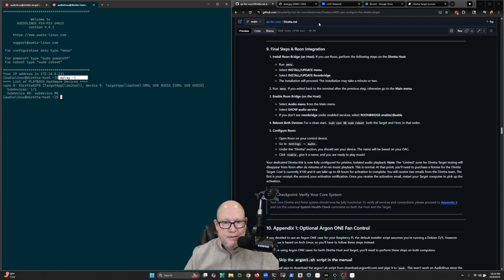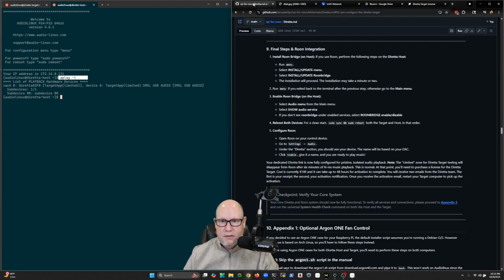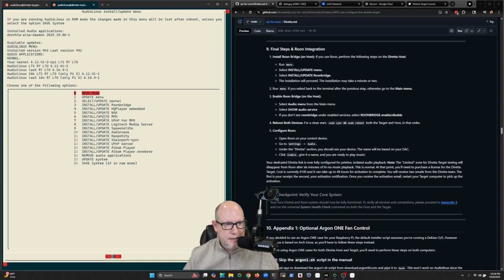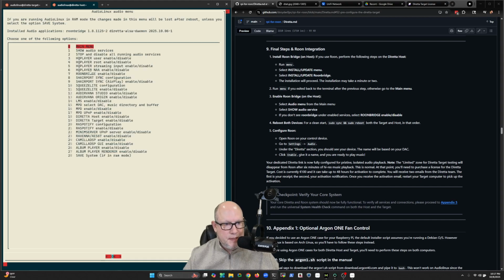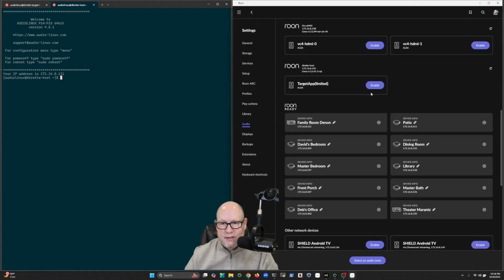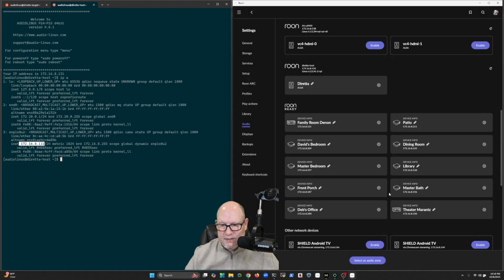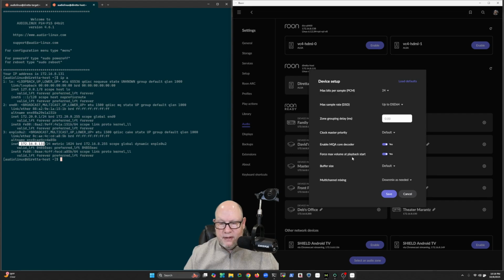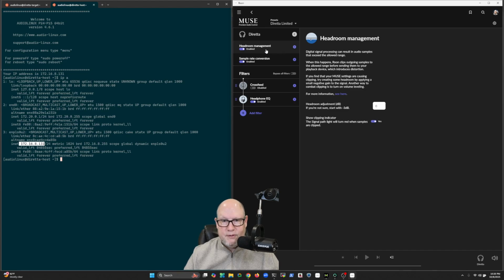07 Roon Setup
Part seven of a walkthrough for building a Diretta Host + Target pair from two Raspberry Pi computers. Details here: